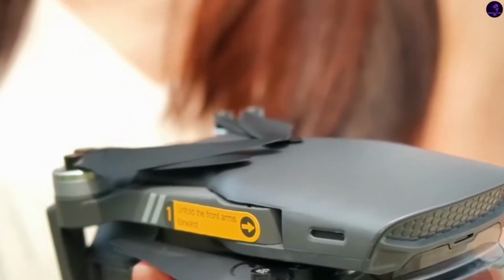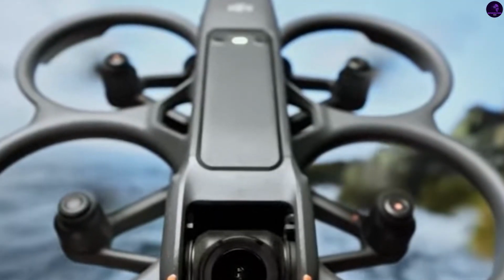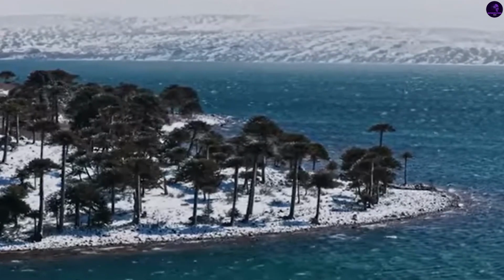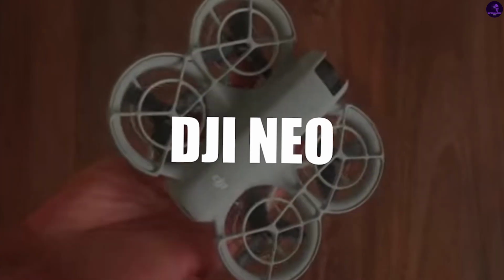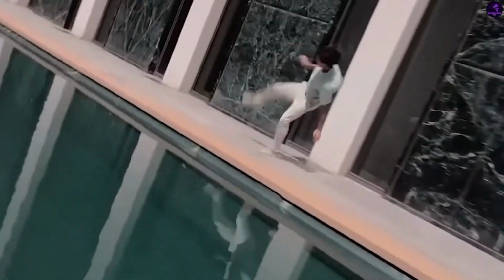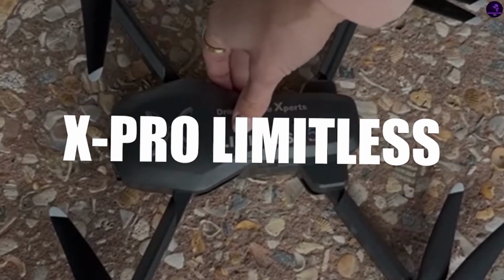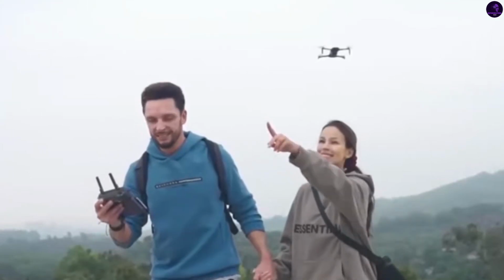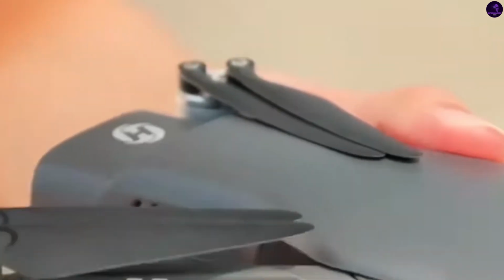The TOP 5 DRONES to Buy in 2025 for AMAZING Aerial Shots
🎥 TOP 5 BEST DRONES OF 2025 | Next-Gen Drones You Need to See! 🚁🔥

Looking for the best drones of 2025? Whether you're a beginner, a content creator, or a professional drone pilot, this is your ultimate guide! We’ve handpicked the Top 5 drones of 2025 that are changing the game with insane features, 4K cameras, advanced AI, and flight stability like never before. 🤯

From budget-friendly picks to high-end beasts, these drones offer something for everyone. Watch till the end to see which one takes the crown as the #1 best drone of the year! 🏆

💡 What You’ll Discover:

Best drones for aerial photography 📸

Longest battery life & flight range ⚡

Beginner-friendly & pro-level features

AI tracking, obstacle avoidance & more!

2025’s most reliable drone brands ✅

0:00 - 0:46 INTRO
0:46 - 2:07 DJI AVATAR 2
2:07 - 3:22 DJI AIR 3S
 3:22 - 4:33 DJI NEO
 4:33 - 5:45 X-PRO LIMITLESS
 5:45 - 7:00 HOLY STONE HS900

🌟 Remember: Our videos are for fun, discussion, and curiosity—not professional advice. Sit back, explore, and join the conversation! 🎬✨"